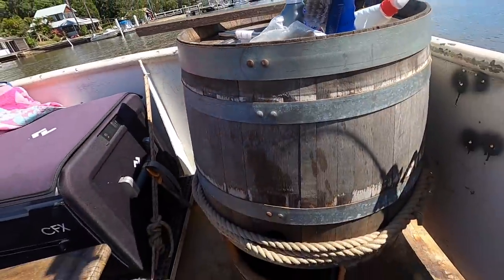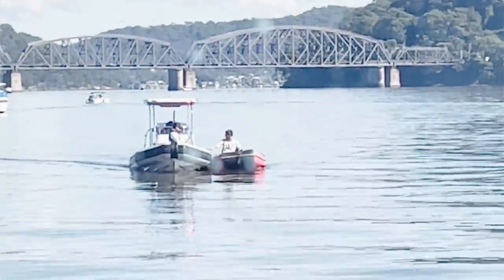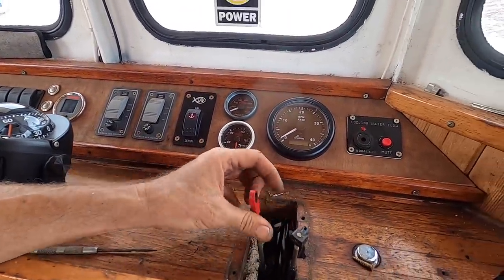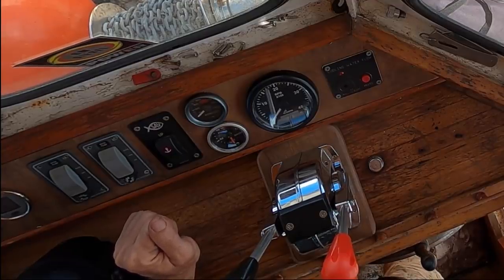New throttle controls and other wheelhouse upgrades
This week Renko gets new split throttle / gear selector controls, new carpet and a comfy seat in the wheelhouse. As well as this I install a wire cover with inclinometer, holding bracket for the catch can and an MV Renko sign above the door. :)